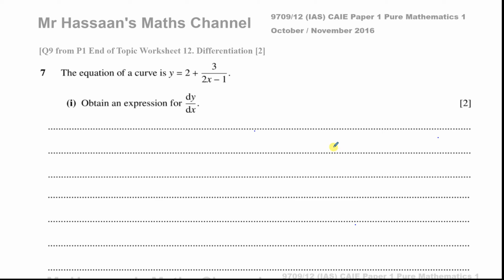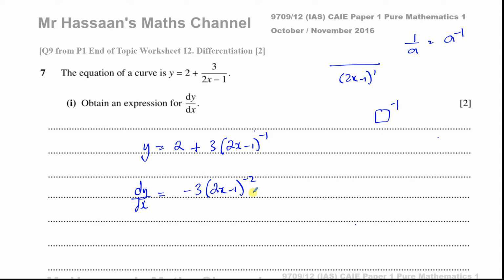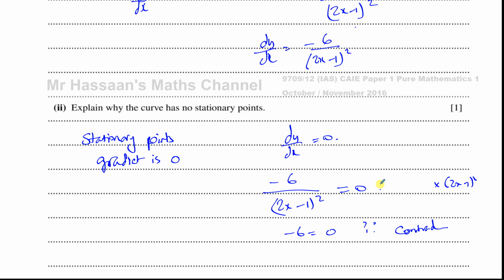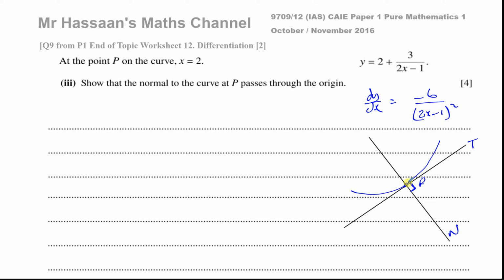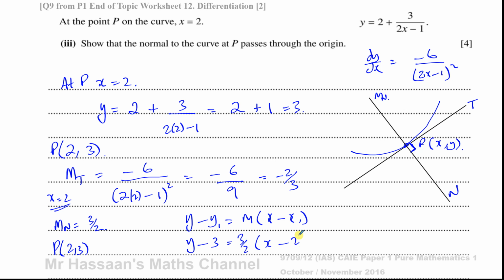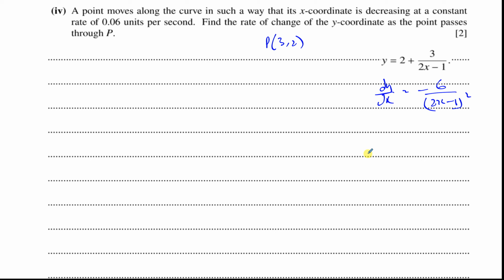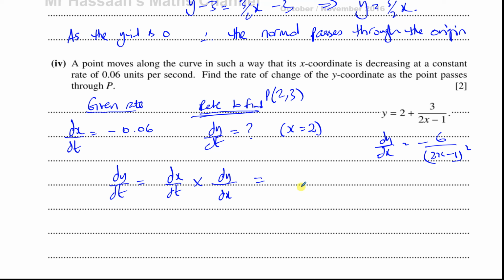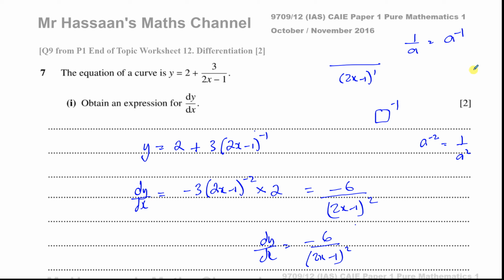[9] CAIE, 9709/12/O/N/16 P12, Nov 2016, Paper 12, Q7, Differentiation, Stationary Points, Rates